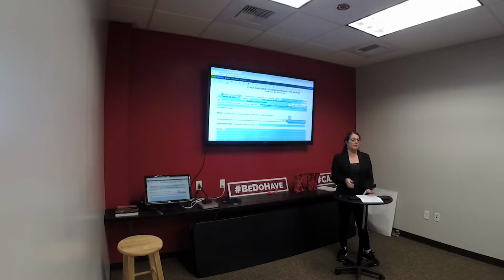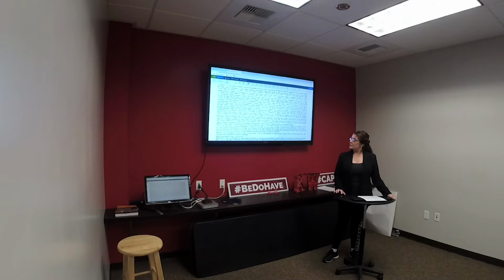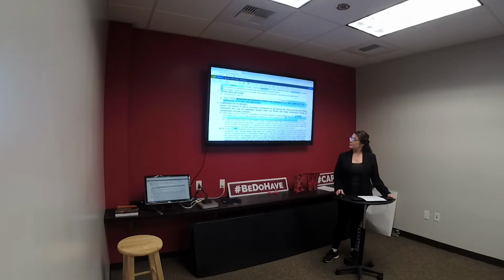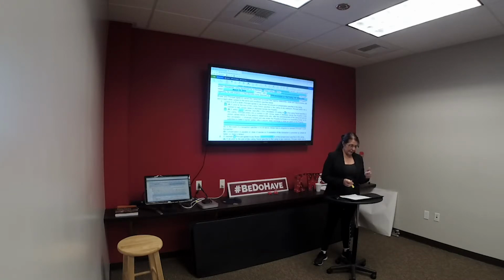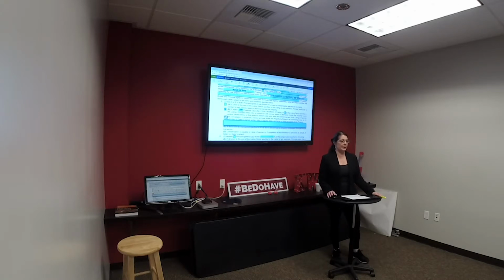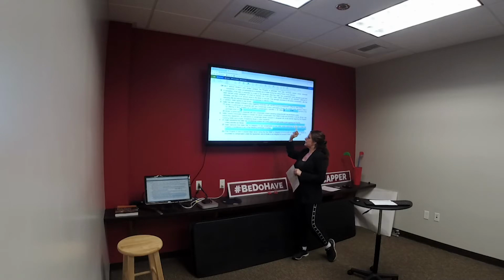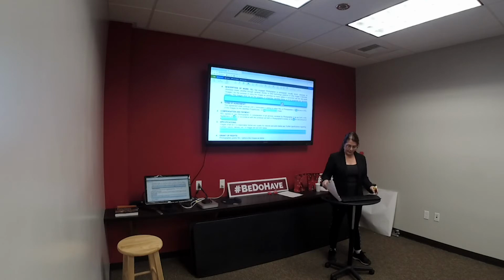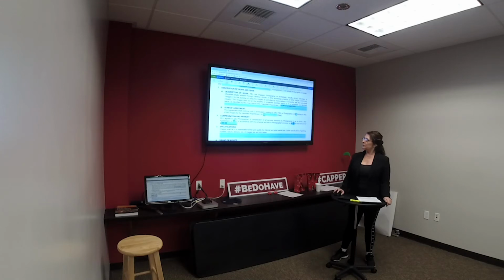Contracts: RLA Forms Review/Q&A